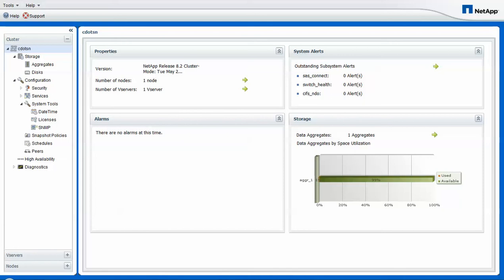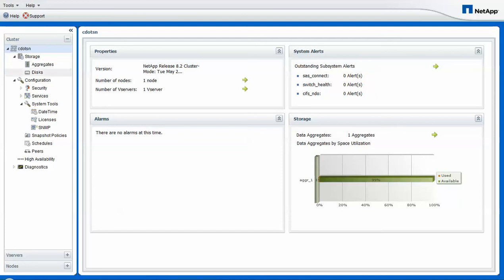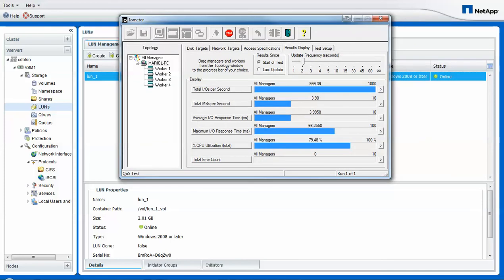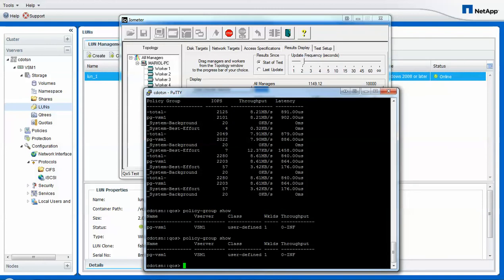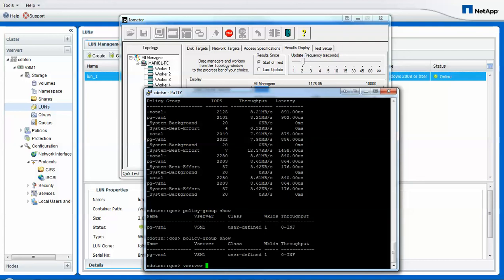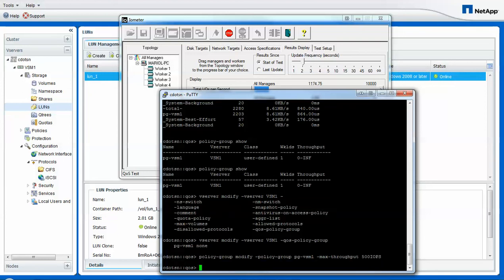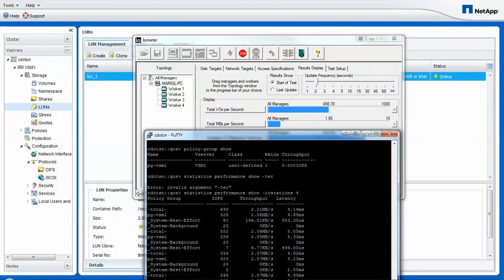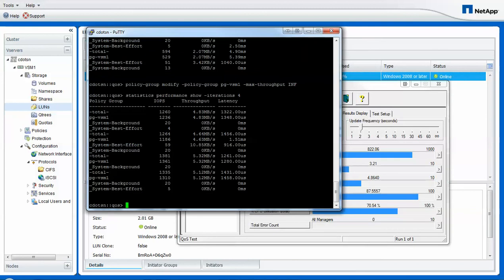Demo of Quality of Service (QoS) A Key Enhancement in Clustered Data ONTAP 8.2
This is a demo of QoS, which was introduced in Clustered Data ONTAP 8.2.
QoS will allow cluster administrators to limit I/O to Storage Virtual Machines (SVMs), flexible volumes, files, or LUNs. The multiprotocol nature of the clustered Data ONTAP QoS implementation is unique among storage products